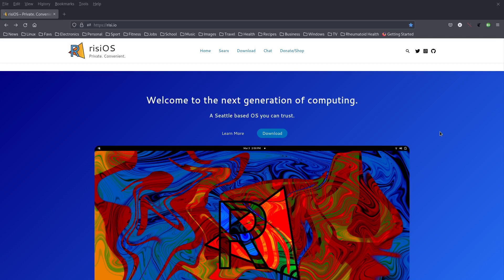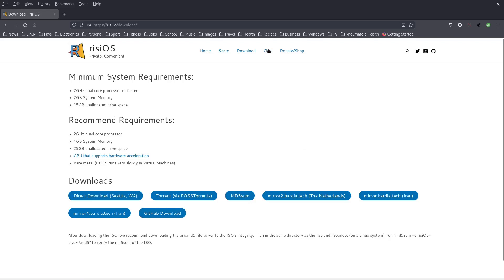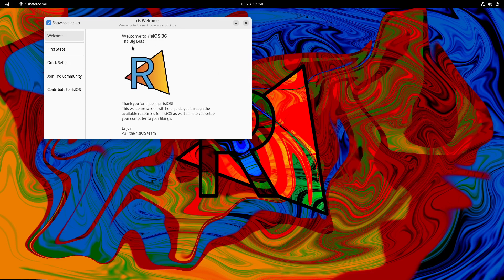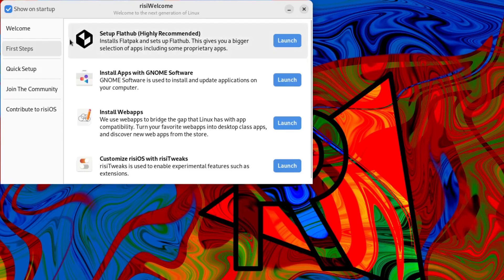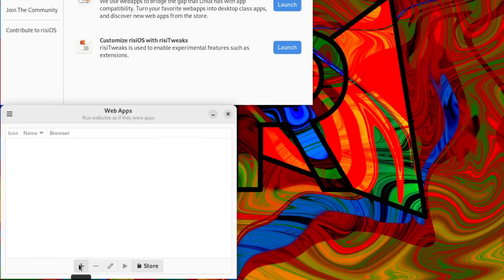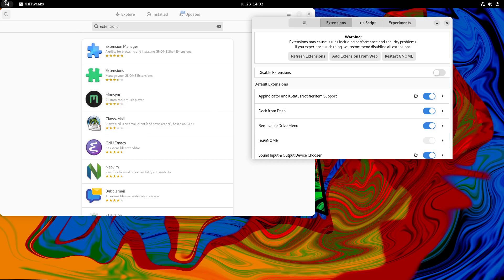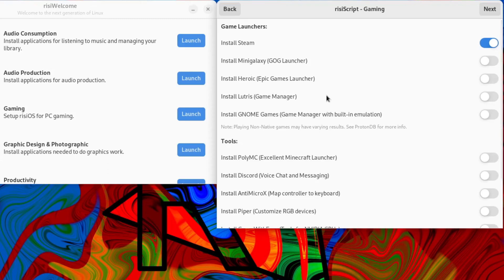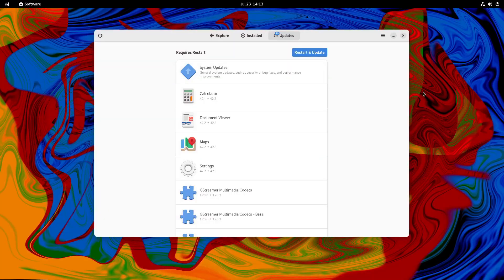RisiOS Install and Look Around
In this video I will be installing and looking around a distro by the name of RisiOS (36), it's a Fedora 36 based respin which has their own unique tools and scripts to accommodate an easy setup of Fedora (36). Searching the internet for information so you can copy and paste terminal commands to get a Fedora base up to speed has been made a thing of the past with the help of the Risi Welcome, Risi Tweaks and the use of Linux Mint's WebApp Manager with pre-set Web Apps for your convenience. Hope you enjoy the video.

Awesome Wallpapers

Colin Brash